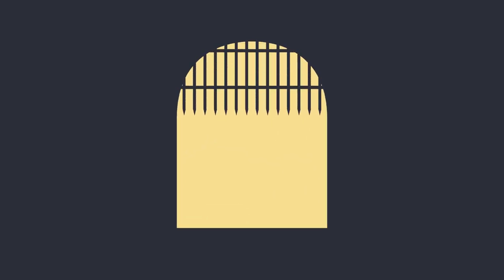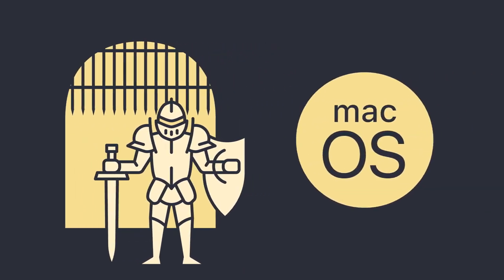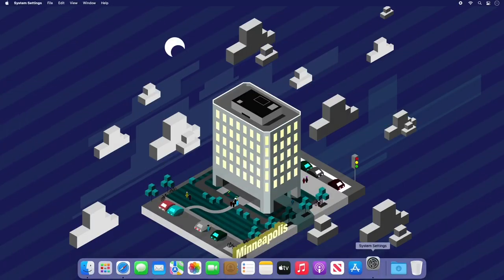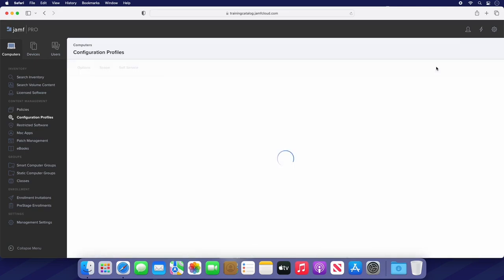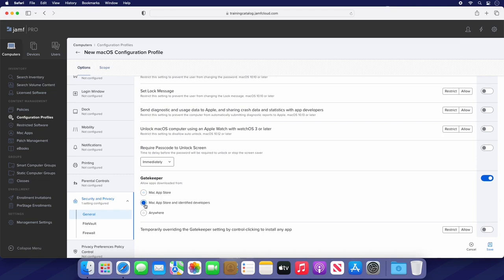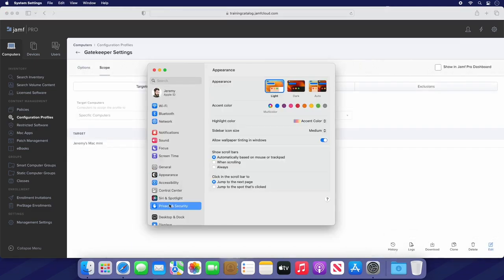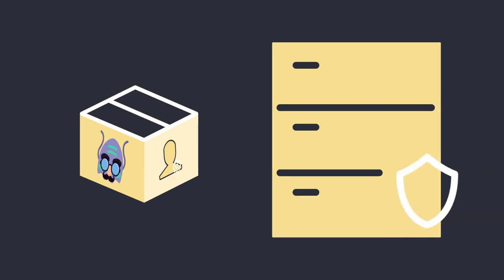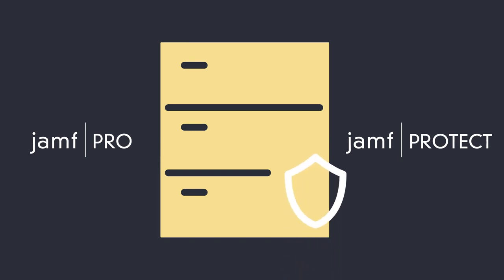Lesson 3 Layers of Defense Jamf 170 Course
Key Points
macOS has features built in to prevent malware from running and to remediate malware that has executed.

Gatekeeper blocks malware by only allowing software from identified developers to be opened.

All apps in the App Store have been reviewed and signed by Apple.

Software distributed outside the App Store can be submitted for notarization, which is different than App Store review.

Notarization is a service by Apple that automatically scans software for known malware.

Jamf Pro can restrict Gatekeeper and App Store settings.

The shortcut for administrators to bypass Gatekeeper by control-clicking to install an app can also be restricted.

XProtect provides built-in malware remediation for macOS.

XProtect automatically detects and blocks execution of known malware.

Jamf Protect includes additional malware remediation with endpoint threat prevention.

Threat prevention blocks processes that match any known threats in the Jamf Protect threat database and quarantines the associated file.

System Integrity Protection (SIP) adds restrictions to the root user.

SIP is enabled by default. The contents of several directories cannot be modified in this state, including:

/System

/usr

/bin

/sbin

/var

Apps that are pre-installed with macOS

How does Gatekeeper help prevent malware?

What is Apple app notarization?

How does threat prevention block known malware?

Practice
On a test computer, locate the Gatekeeper settings in System Settings  Privacy & Security.

Create a new computer configuration profile in Jamf Pro with the Security and Privacy  General payload configured.

Turn on Gatekeeper settings and select Mac App Store and identified developers.

Turn on the setting Temporarily overriding the Gatekeeper setting by control-clicking to install any app.

Scope the configuration profile to the same test computer.

Reload the Privacy & Security pane in System Settings and examine how it has changed.